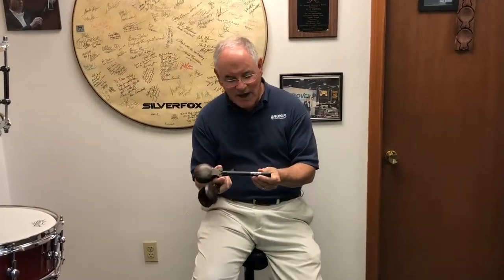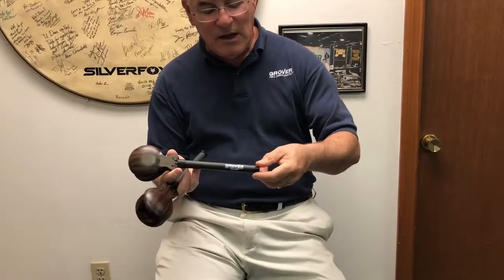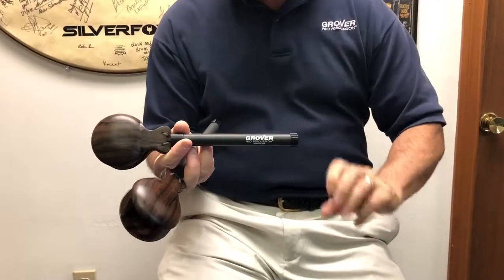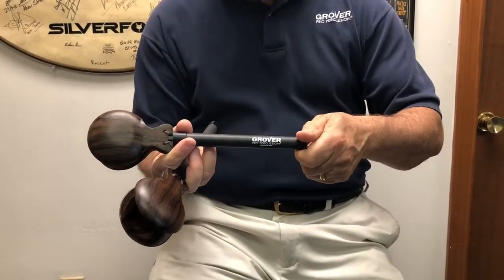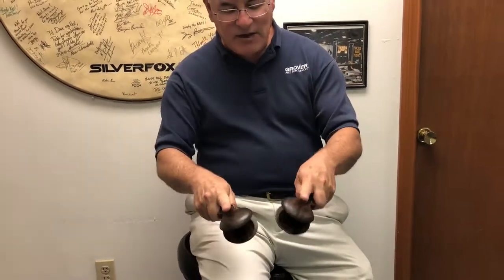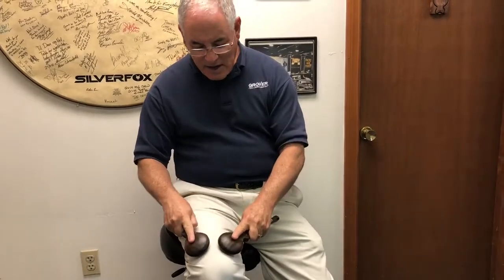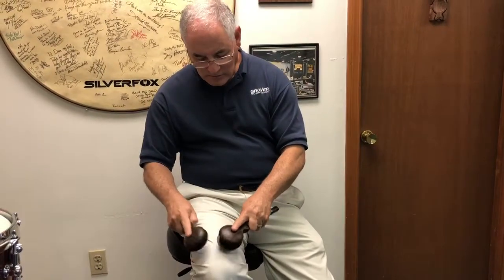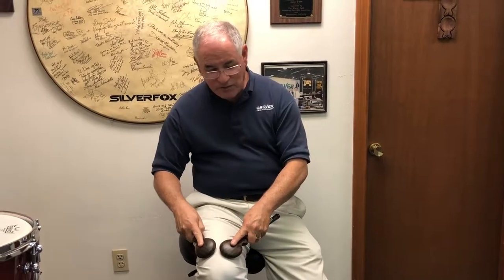Grover Pro Percussion Adjustable Tension Castanets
Neil Grover talks about the Grover Pro Adjustable Tension Castanets.